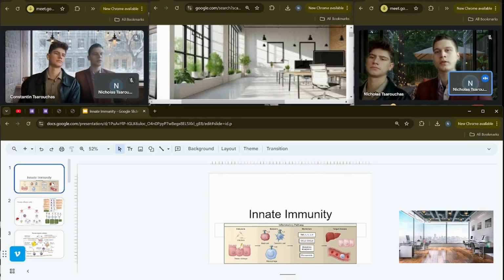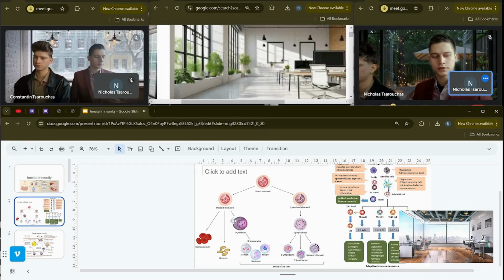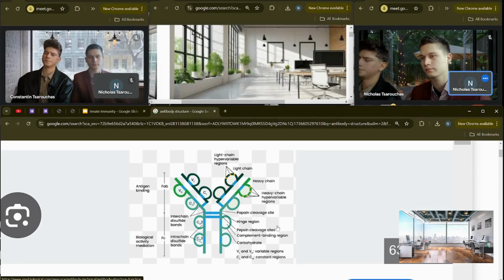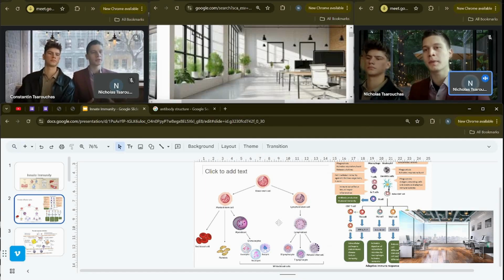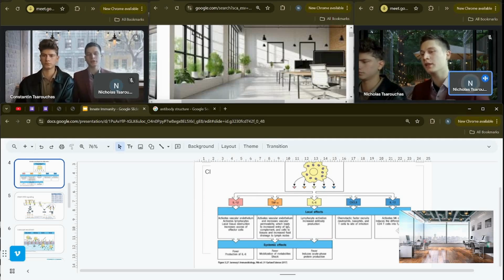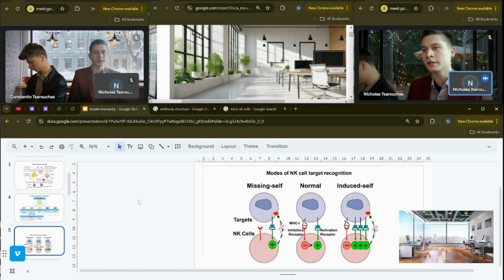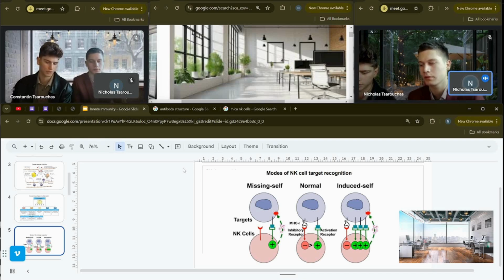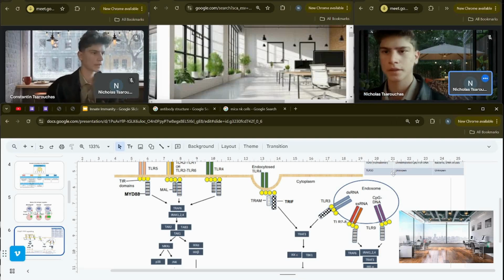Innate Immunity: Recognition - A Medical Masterclass Ep 2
Welcome to Episode 2 of "A Medical Masterclass" – an insightful deep dive into the fascinating world of innate immunity and its essential role in defending our bodies. In this episode, we explore the cellular and molecular components of the immune system, focusing on the innate and adaptive immune responses and how they intertwine to maintain health and combat disease.

Key Topics Discussed:
Innate Immune Cells in Action:
Discover the pivotal roles of neutrophils, macrophages, and dendritic cells in the front-line defense against pathogens. Learn how these cells identify, engulf, and neutralize threats through the process of phagocytosis.

Recognition Mechanisms:
Unpack how the immune system detects invaders via Pathogen-Associated Molecular Patterns (PAMPs) and Damage-Associated Molecular Patterns (DAMPs) – the molecular "flags" that signal danger.

MHC Class I and II Complexes:
Explore how Major Histocompatibility Complexes (MHC) present antigens to T cells, bridging innate and adaptive immunity.

Natural Killer (NK) Cells:
Understand the critical role of NK cells in targeting and destroying infected or abnormal cells, including their ability to kill without prior sensitization.

T Cell Development and Autoimmune Disorders:
Gain insights into the maturation of T cells, their involvement in recognizing self vs. non-self, and how errors in this process can lead to autoimmune diseases.

Bridging to Adaptive Immunity:
Discuss the transition from innate to adaptive responses, including the activation of T cells and B cells to create long-lasting immunity.

Join us for this engaging discussion as we break down complex immunological processes into accessible and thought-provoking insights. Whether you’re a medical student, healthcare professional, or simply curious about how the body protects itself, this episode is packed with essential knowledge.

🎧 Available on all major podcast platforms.